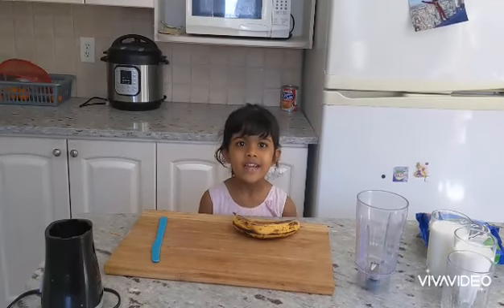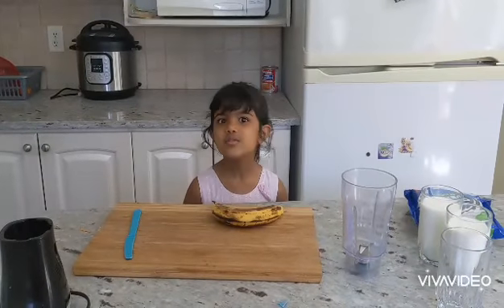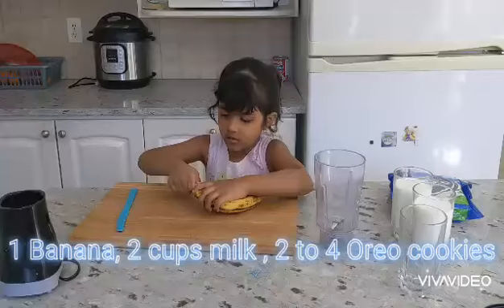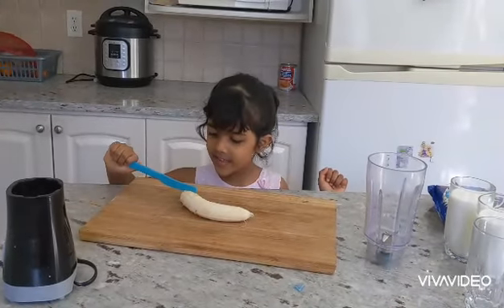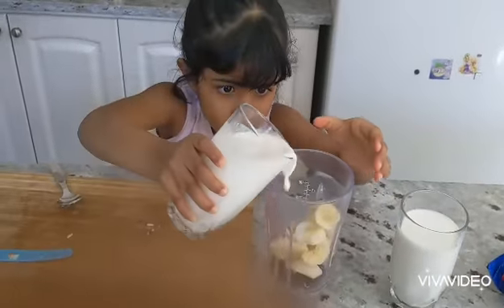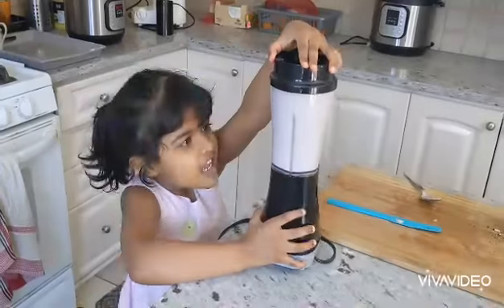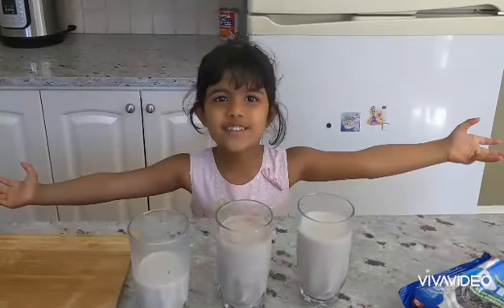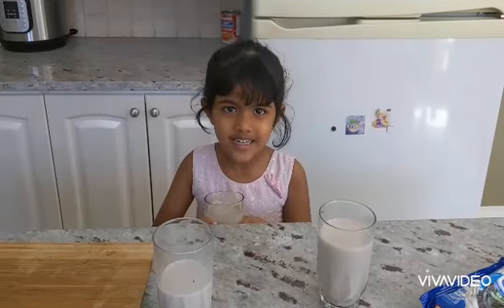Easy Banana Oreo Milkshake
Ingredients:
Banana -1
Milk - 2 glasses
Oreo-2 to 4 cookies
Serves 2 and 1/2 glasses: